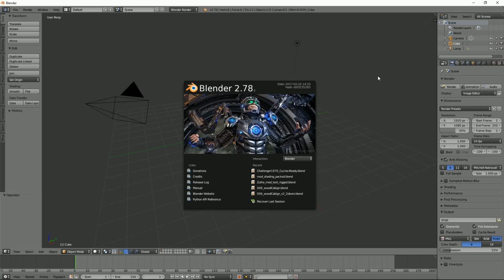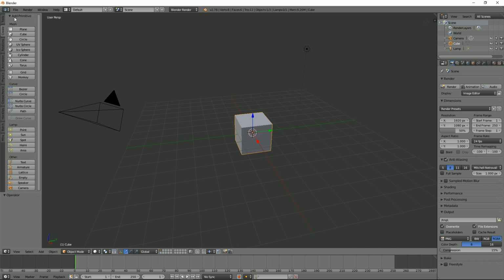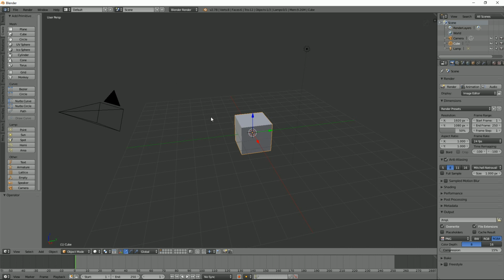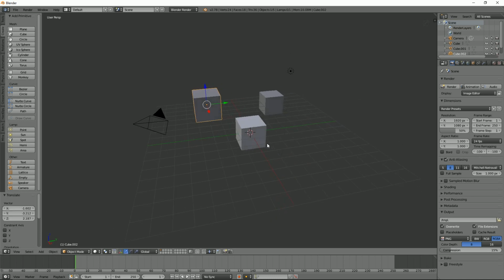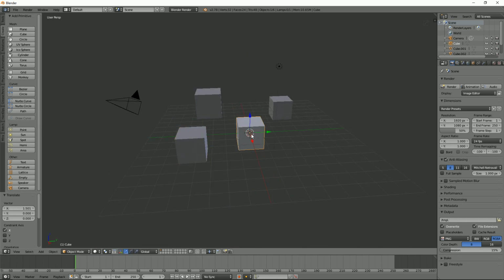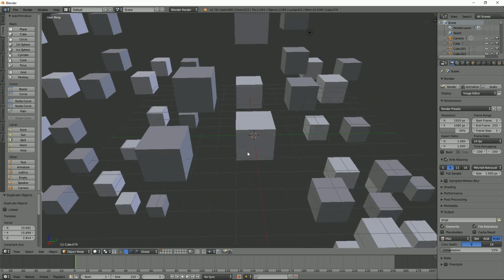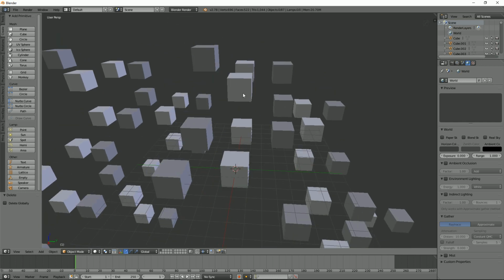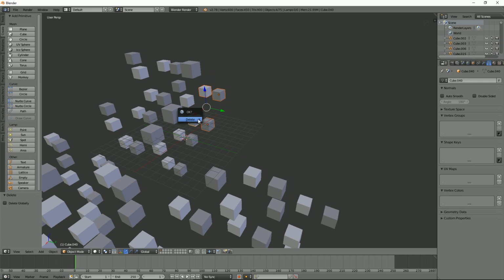Blender Basics: Adding and Deleting Objetcs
In thist tutorial you will learn how to Add and Delete Objects from a scene in different ways Blender has to offer.

This is a 4th video in a series. I highly encourage you to watch all videos for a better understanding of the process to become a great artist.

Enjoy my company!!